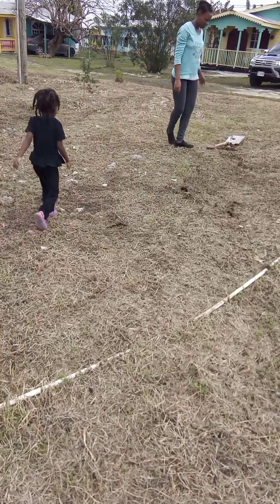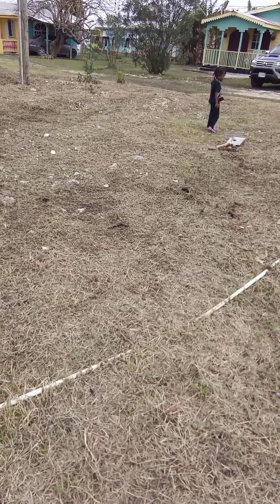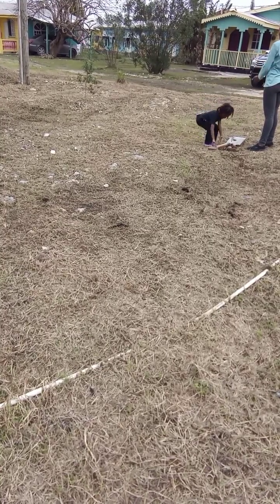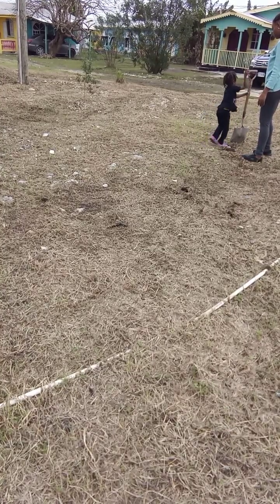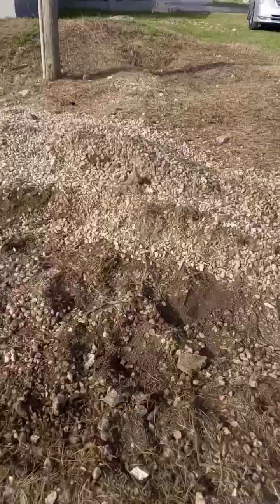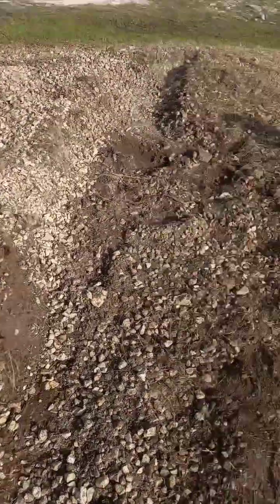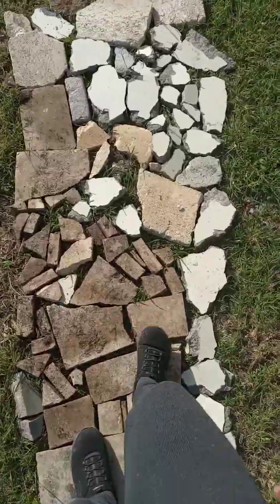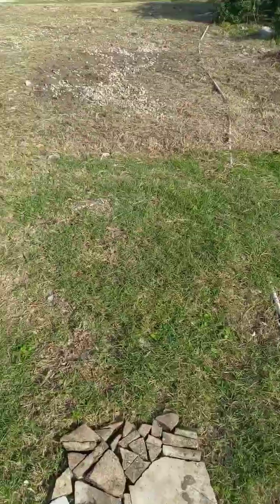How to make a driveway